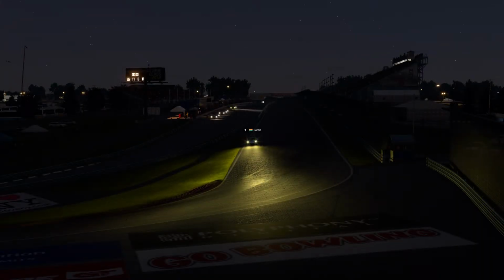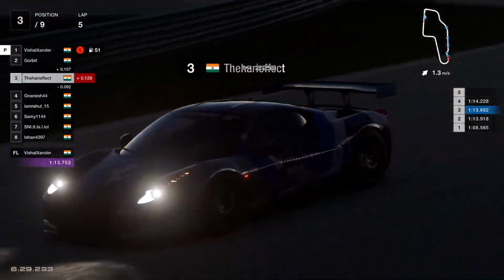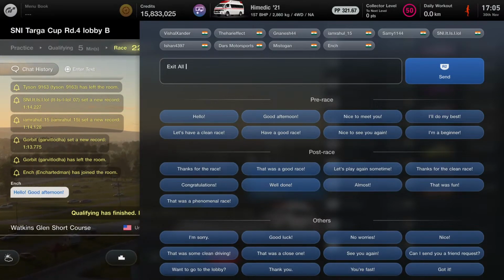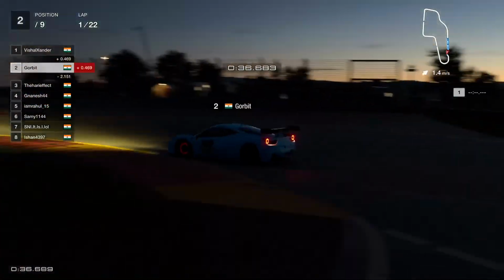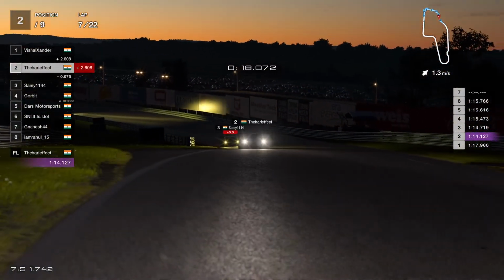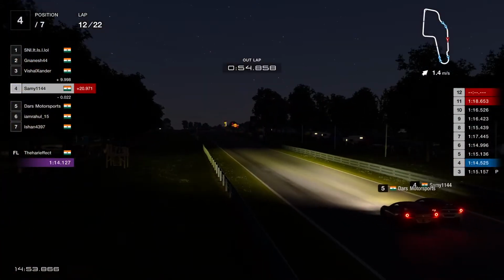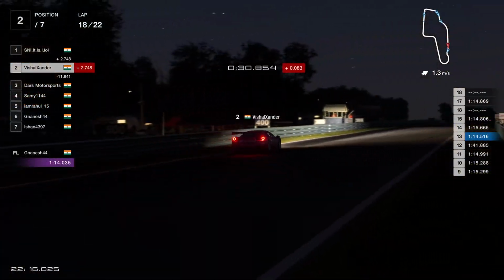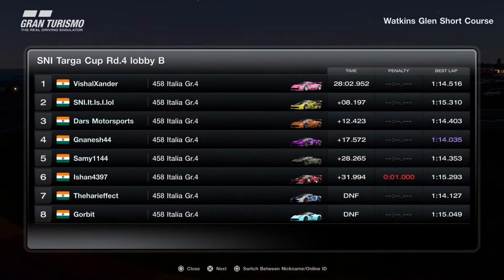SNI Targa Cup Rd4 Lobby B